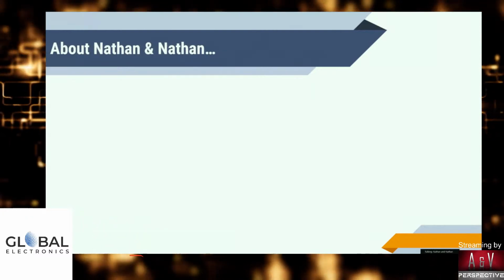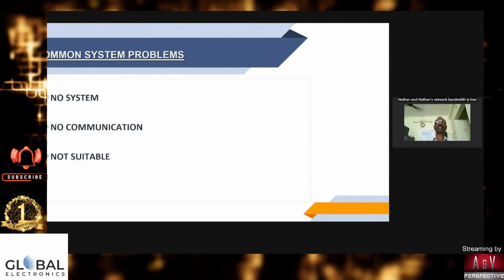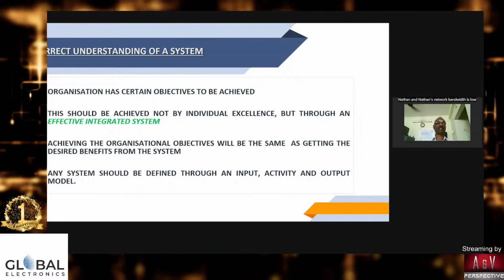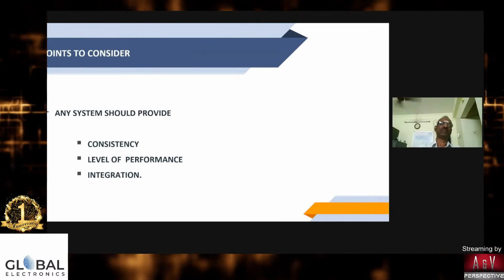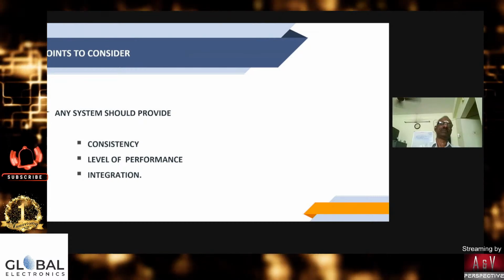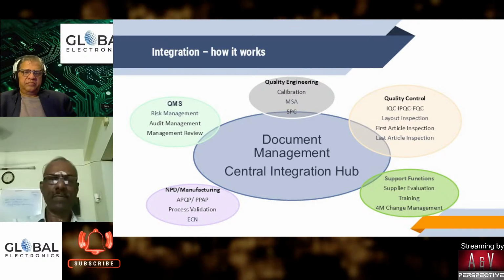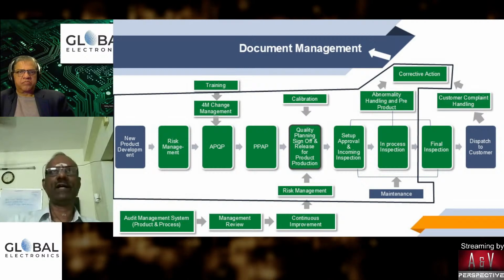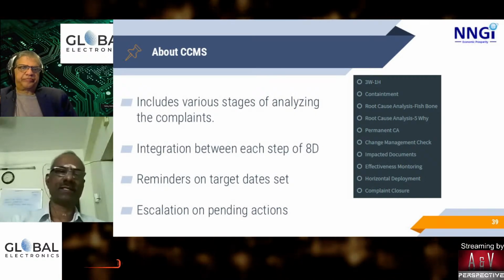GLOBAL ELECTRONICS WITH MR VENKATASUBRAMANIAN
Todays topic is very important as we discuss about Digital Quality Management systems. Mr Venkata Subramanian is a certified six sigma black belt from America Society of Quality. Currently managing partner of Nathan and Nathan Global Inc. He has provided around 1000 training programs which includes training on core tools like APQP, PPAP, FMEA, MSA, and SPC.